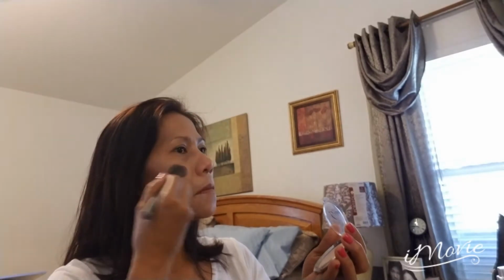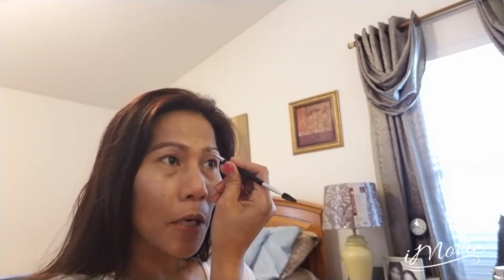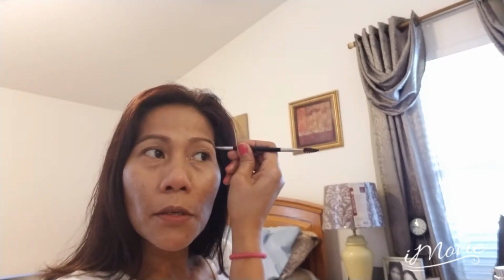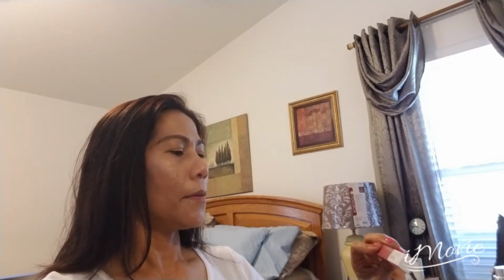Trying On SERUM HIYANG BA SA AKIN!!